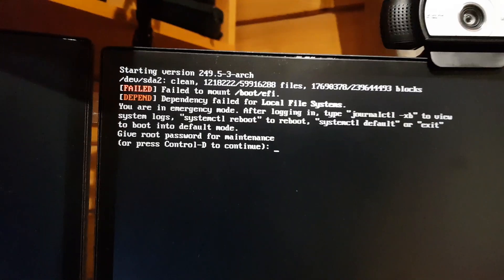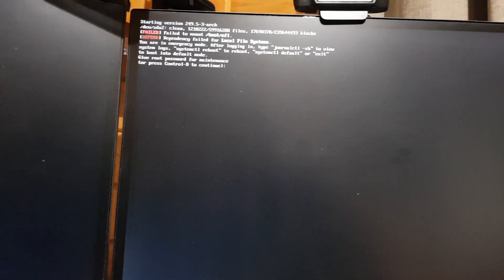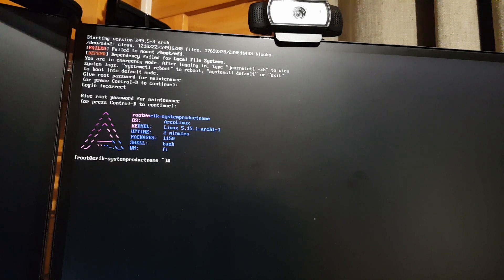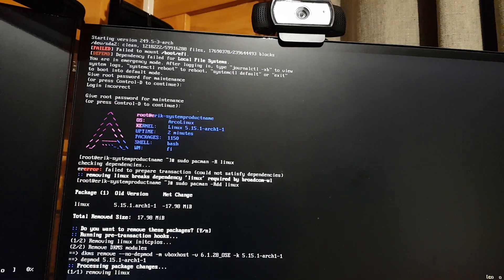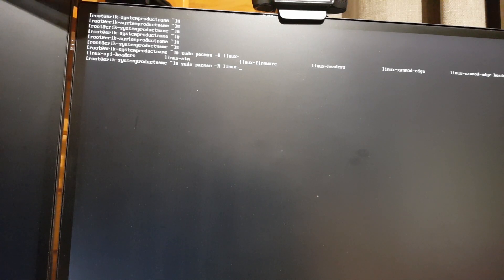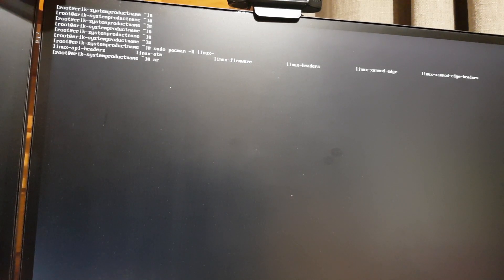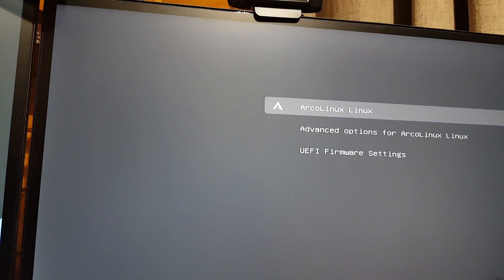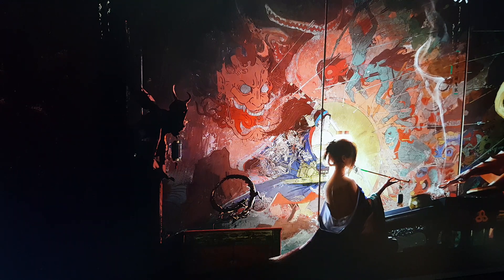ArcoLinux : 2331 Fixing a black screen after installing a self-build linux kernel